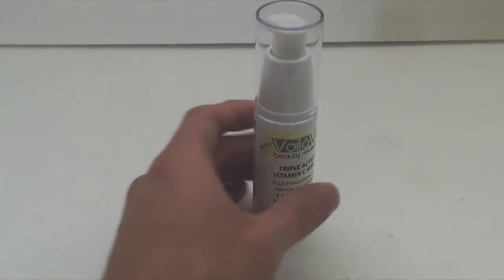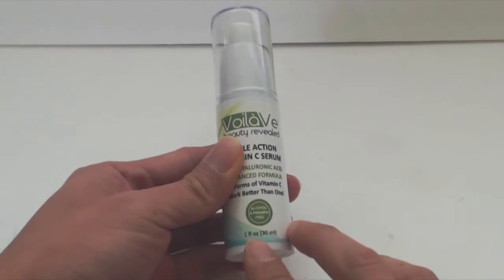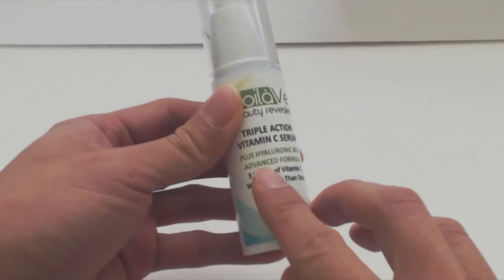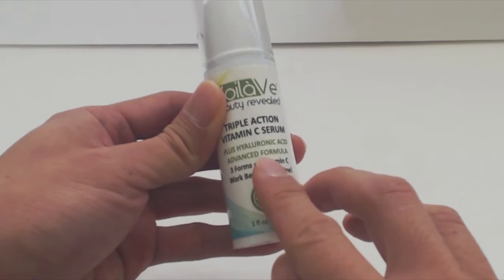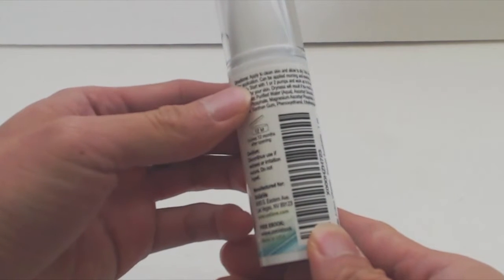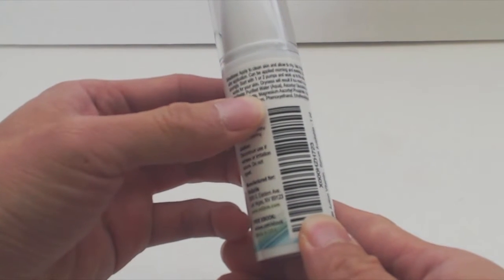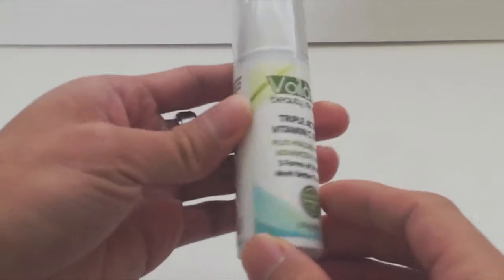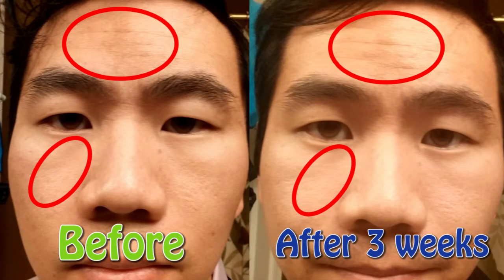ViolaVe Triple Action Vitamin C Serum Review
Smoother and younger looking skin, lightweight, absorbs quickly.

The serum comes in a 1 fl oz pump action dispenser. This product contains 3 forms of vitamin C as Ascorbyl Glucoside, sodium ascorbyl phosphate, and magnesium ascorbyl phosphate. It also has hyaluronic acid which can help to deeply hydrate your skin. Vitamin C is a powerful anti-aging agent for the skin and provides antioxidant protection, helps reduce the appearance of dark spots from age, and increases collagen production for firmer looking skin. Each pump dispenses only a few drops of the serum and you should start off slowly with only 1 or 2 pumps per application. Work your way up to the amount of product that works for you over several week as using too much of the serum right away may cause dryness and irritation. After using the product for three consecutive weeks, I’m applying two pumps twice a day after washing my face in the morning and at night. I have noticed an evening of my skin tone and smoother and younger skin overall, so I am happy with the results.